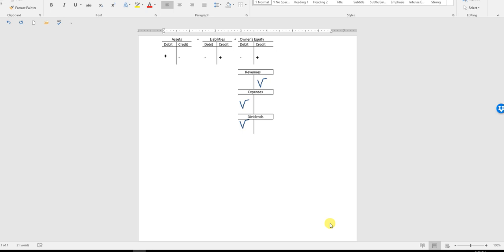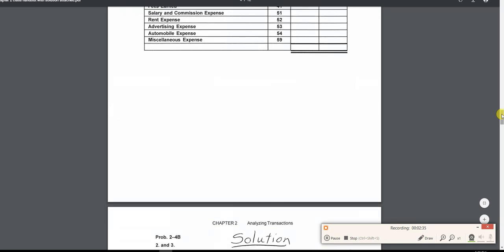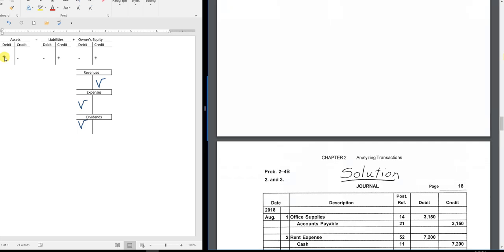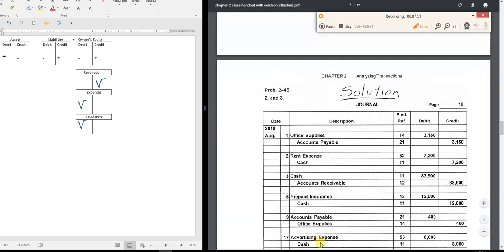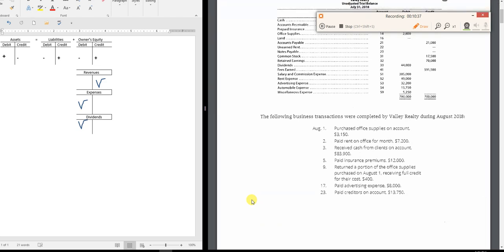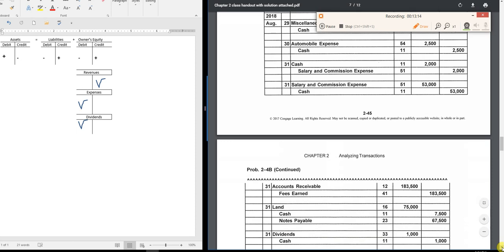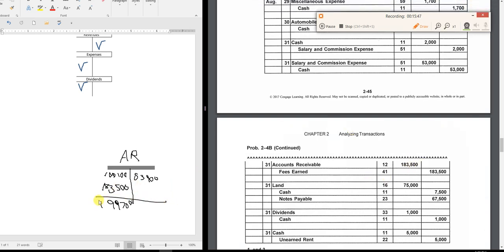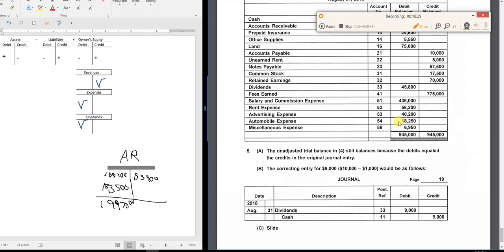Chapter 2 handout walk through